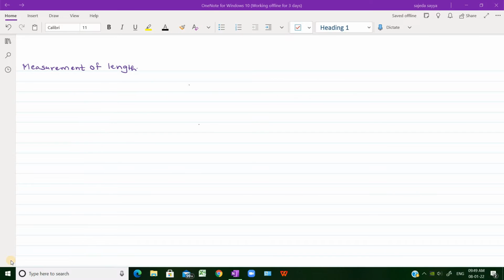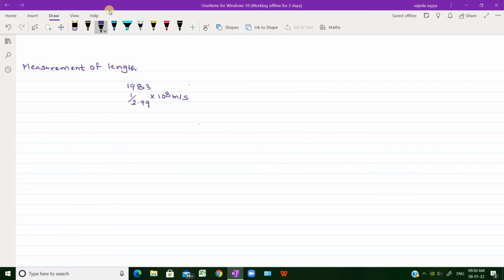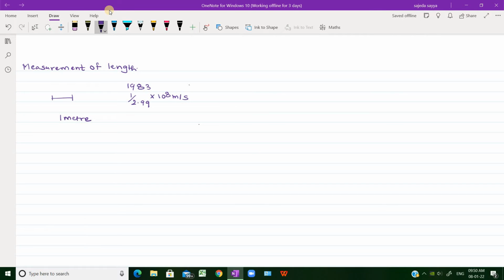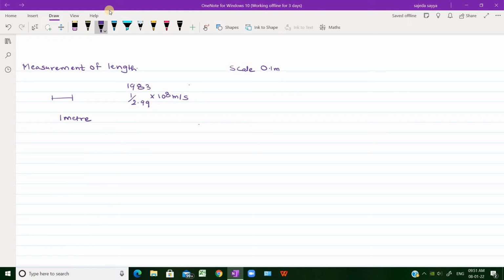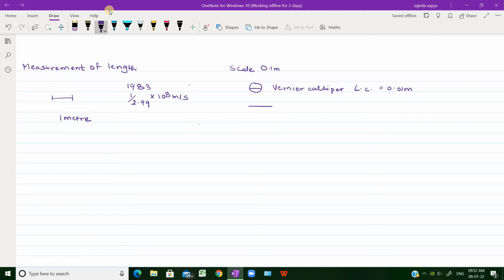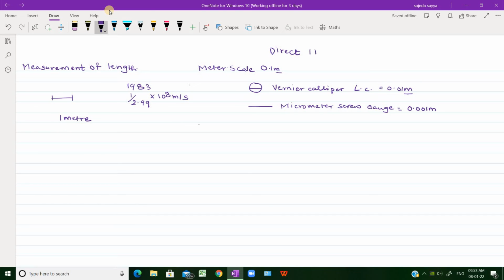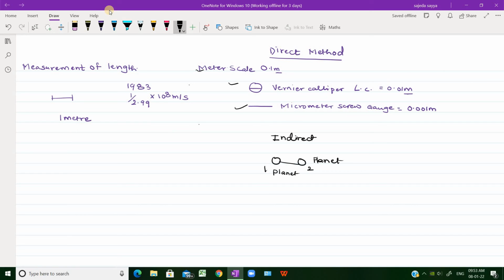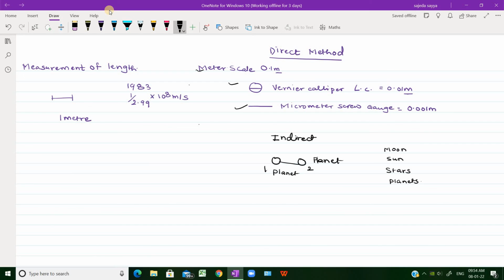measurement of length introduction edited